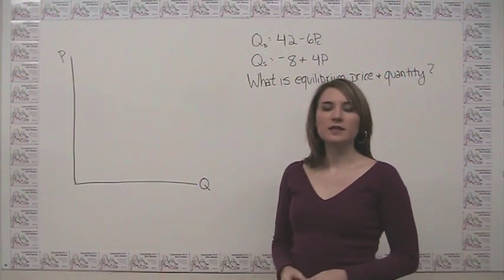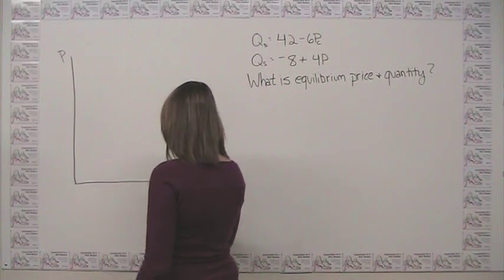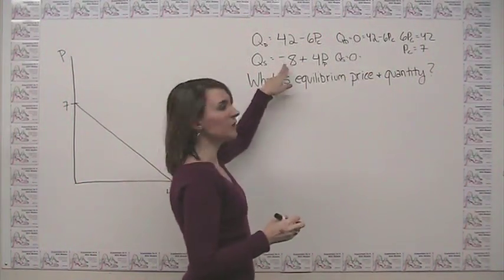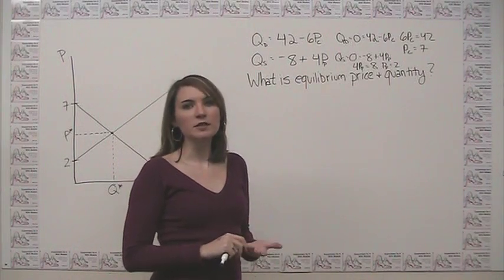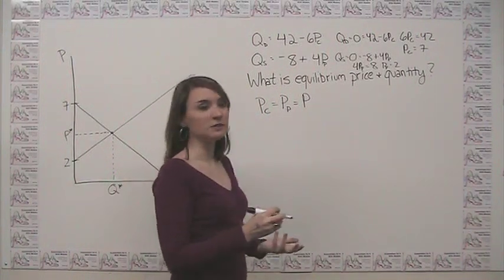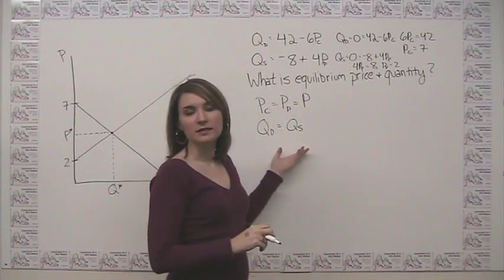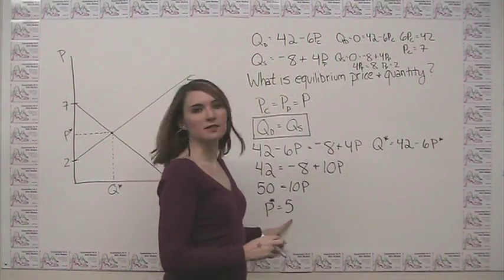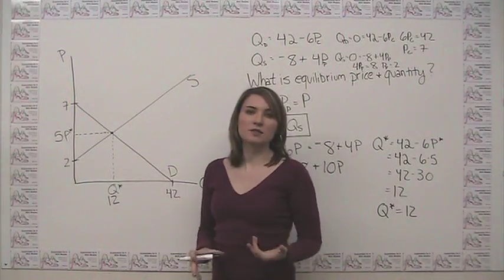Solving For Equilibrium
This video explains how to solve for economic equilibrium in a free market both graphically and algebraically.